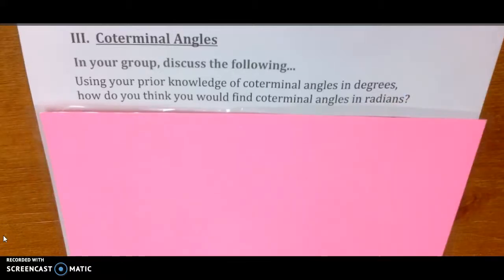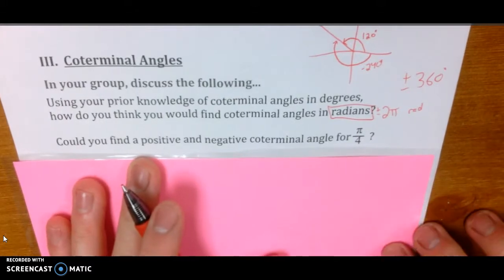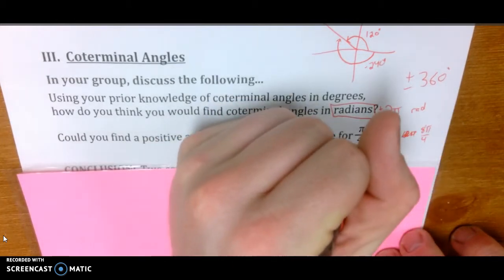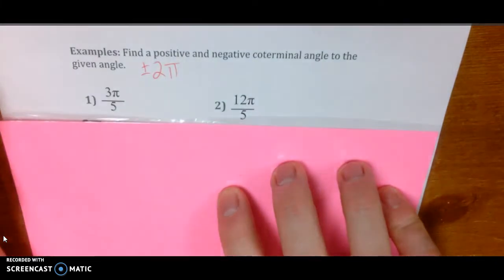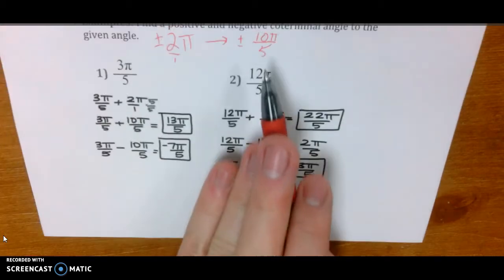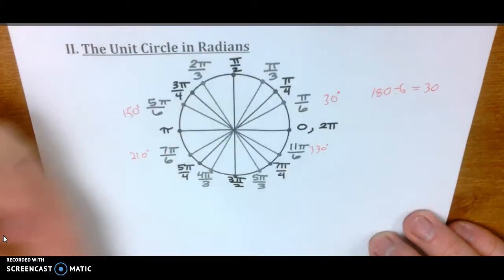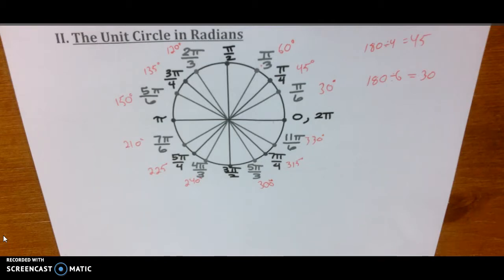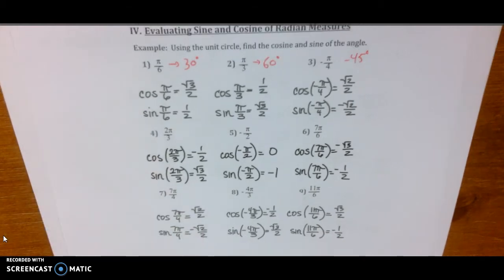Coterminal Angles in Radians